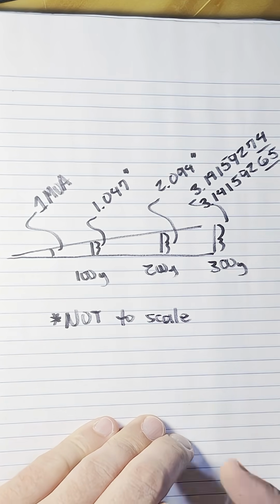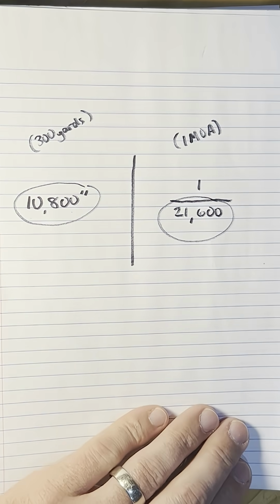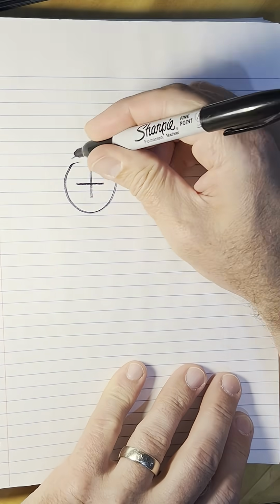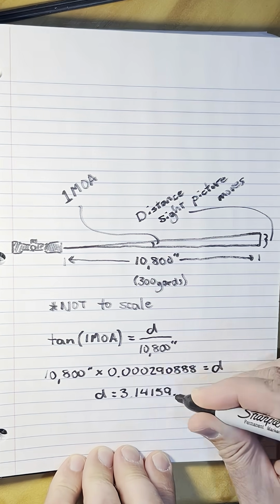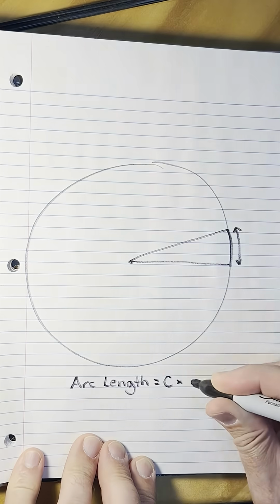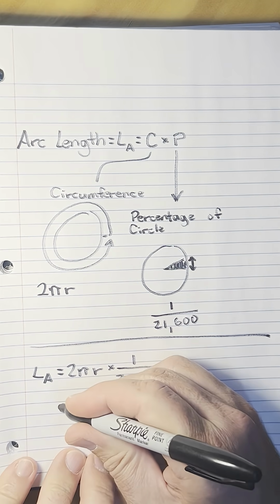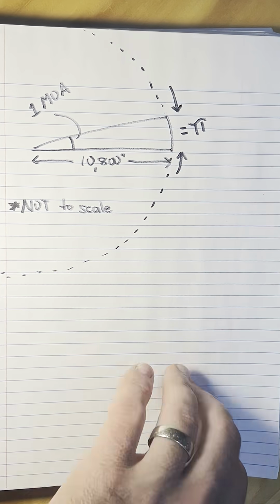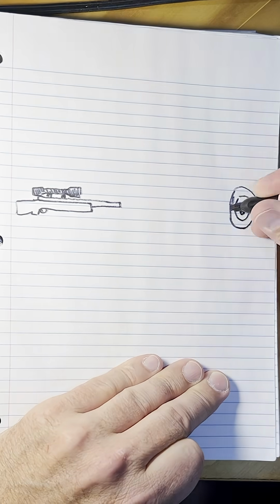Wait... 1 MOA at 300 Yards is Pi??????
This was driving me crazy for months! Why would 1 MOA at 300 yards be 3.14159 inches? So weird! With a little help from chatGPT, I finally figured it out. This is my attempt to explain this totally useless, but super interesting bit of information. What do you think?